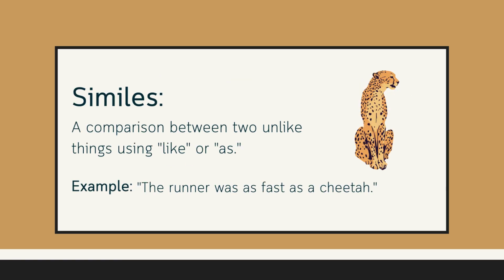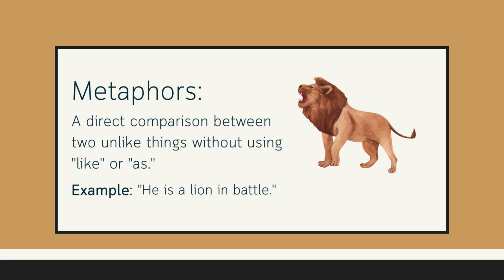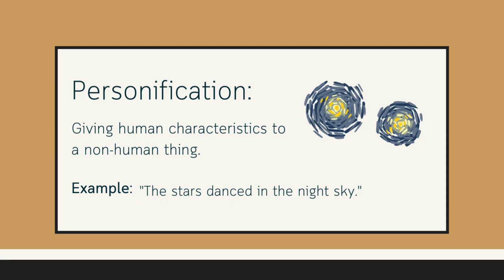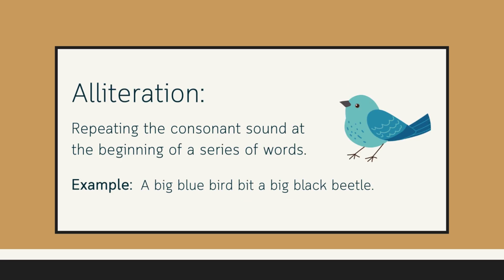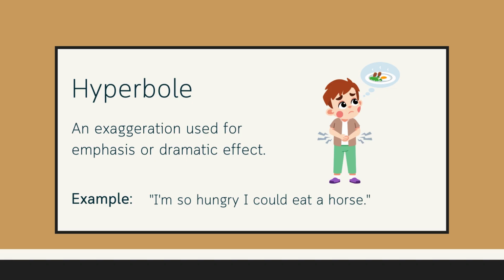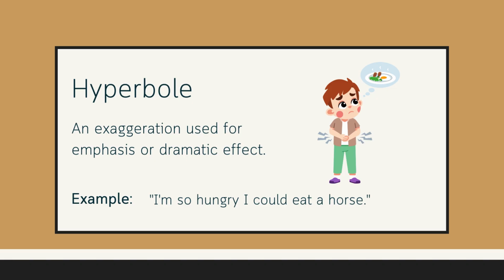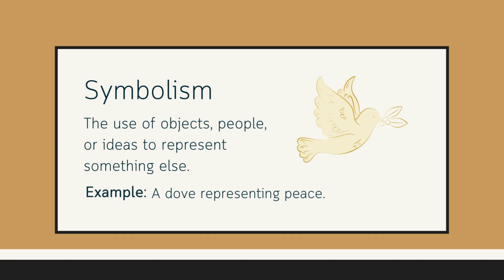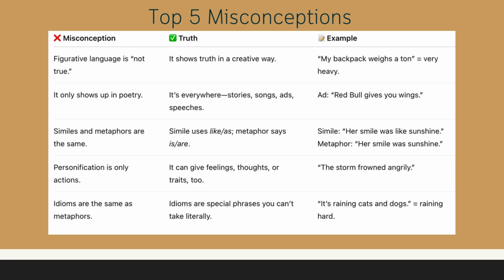Figurative Language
In this video, I break down figurative language in a fun and easy way. You’ll learn what figurative language is, why writers use it, and see clear examples of similes, metaphors, personification, hyperbole, and more.

Figurative language isn’t just for poetry—it’s in stories, songs, and even everyday conversation. This video will help students (and teachers!) understand how figurative language makes words come alive.

📚 Perfect for:

Students learning about figurative language

Teachers looking for a classroom resource

Anyone who wants to improve their reading and writing skills